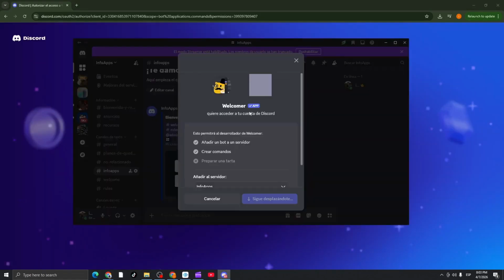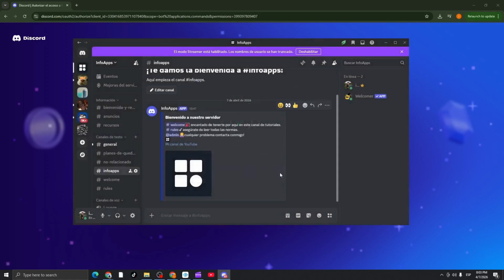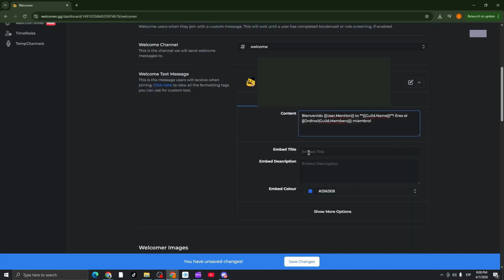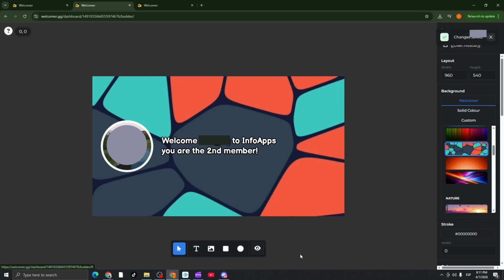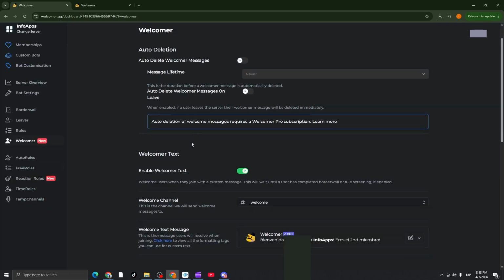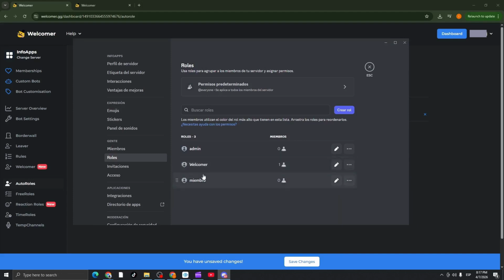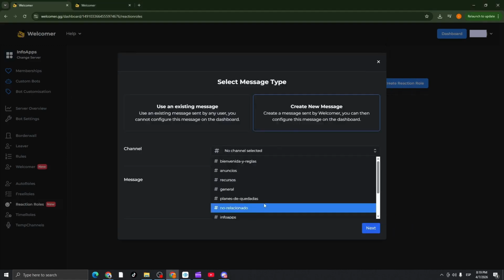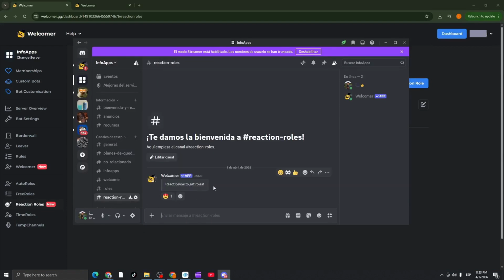How to Set Up the Welcomer Bot in Discord Complete Guide Step by Step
Set up the Welcomer bot in Discord easily. Automate welcome messages for your server.